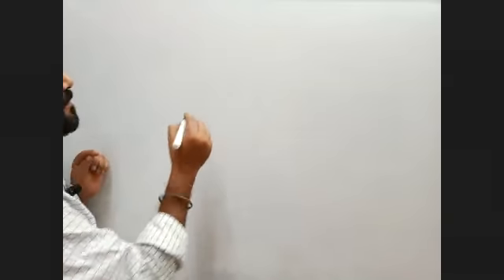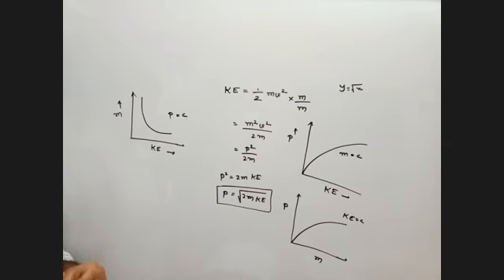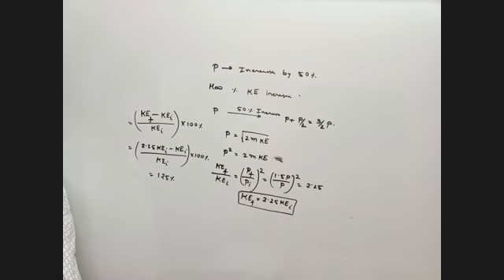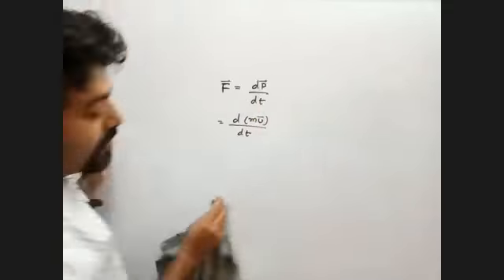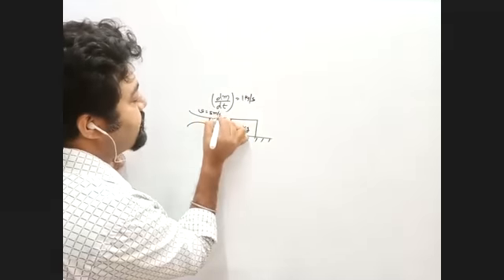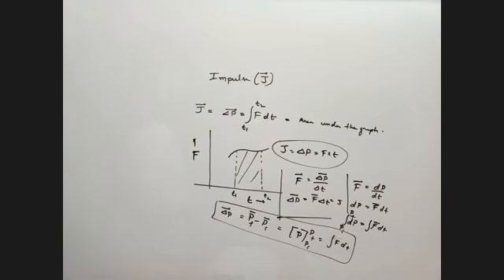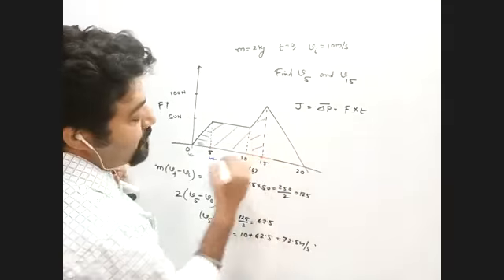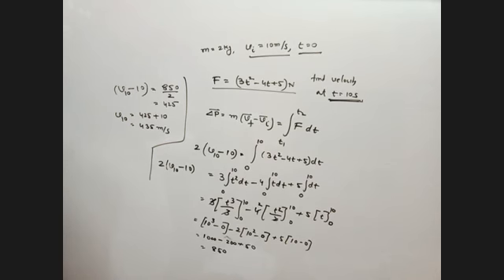Conservation of momentum ,part:01 , For IITjee & NEET